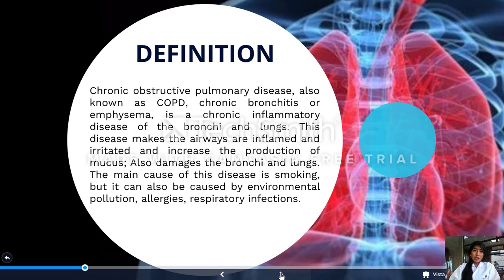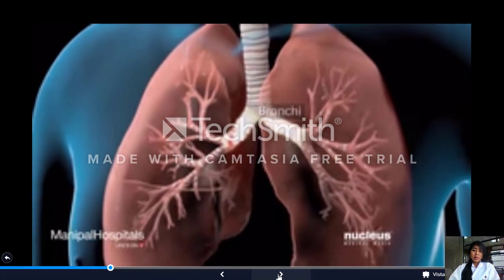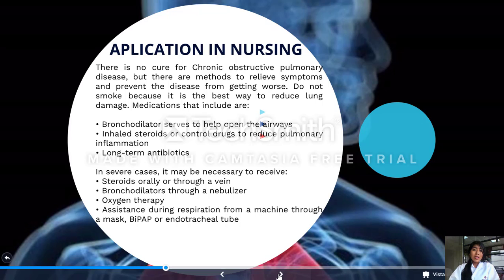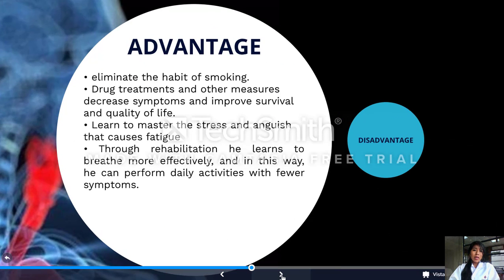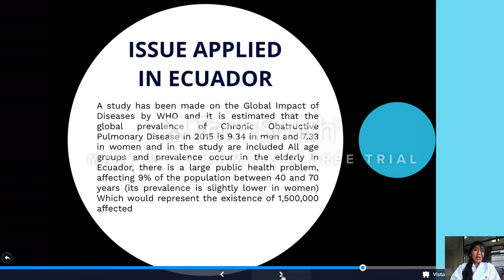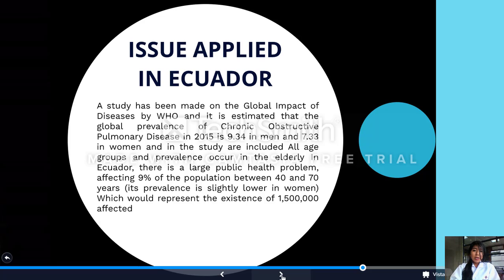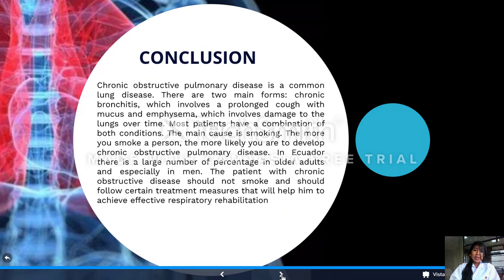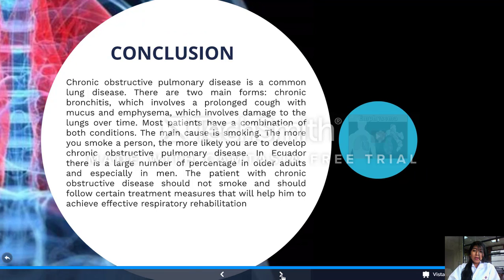EARLY-LIFE ORIGINS OF CHRONIC OBSTRUCTIVE PULMONARY DISEASE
ENGLISH TECHNICAL